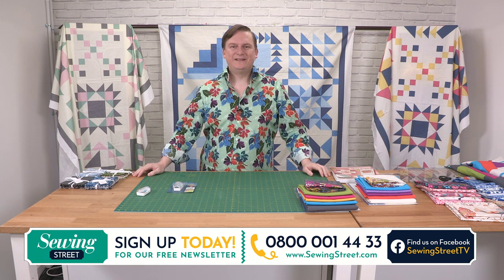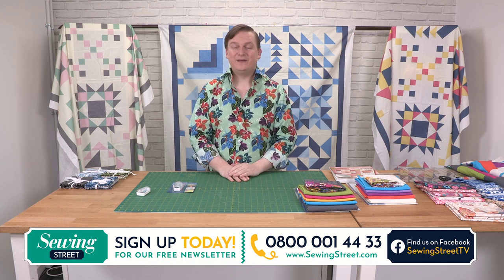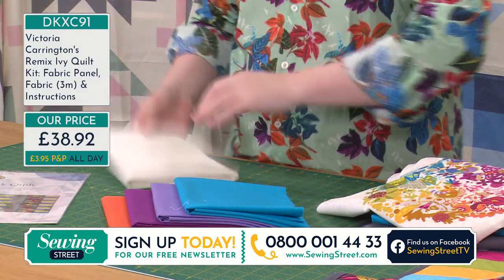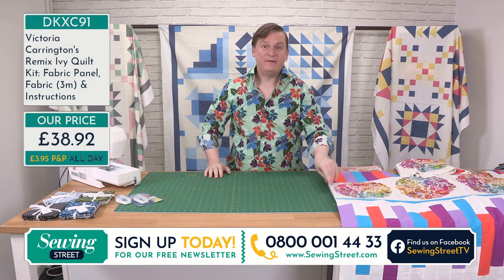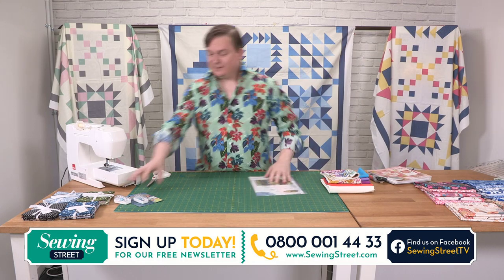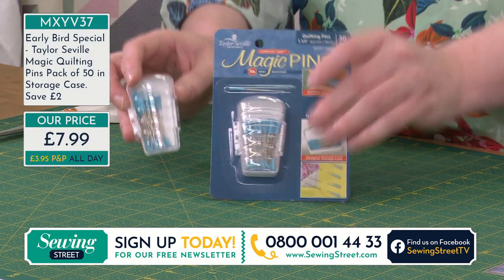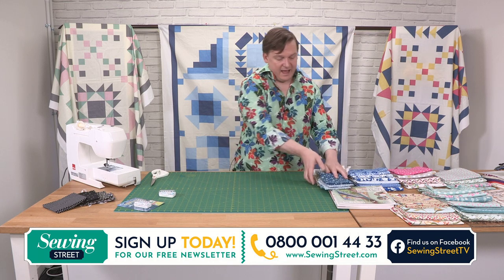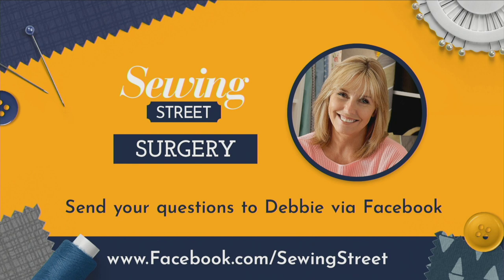Sewing Street - 15/05/20 - Alison Glass Quilt, Block 6 of BOW and Creative Grids with John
HOUR 1:
Fabric bundles and Alison Glass quilt

HOUR 2:
Block 6 of Block of the Week

HOUR 3:
Creative Grids Rulers